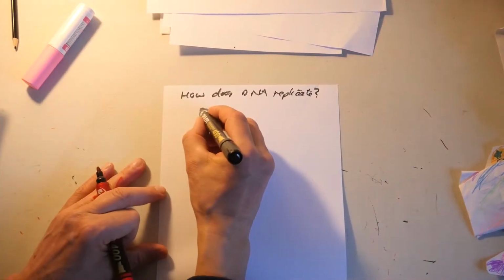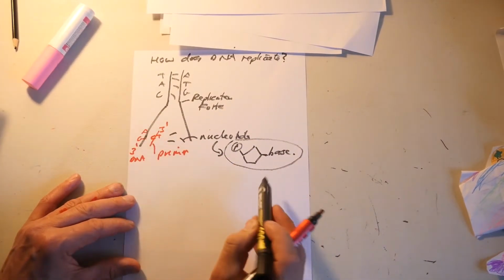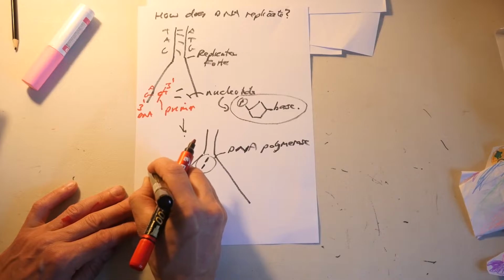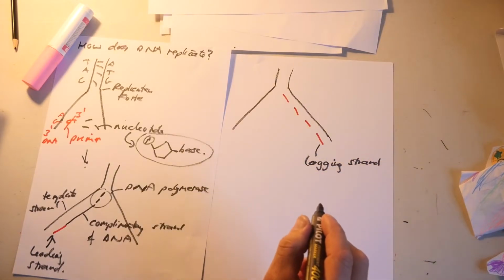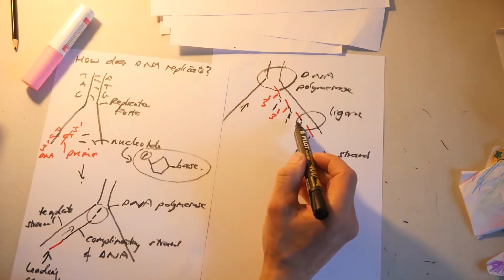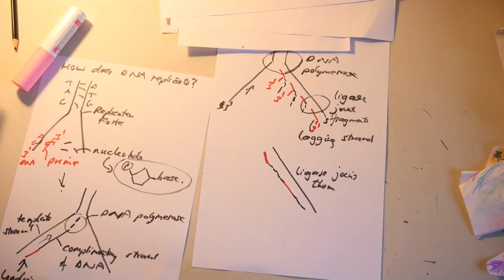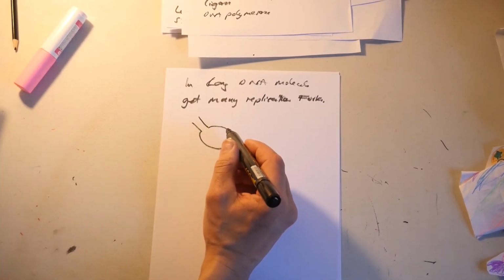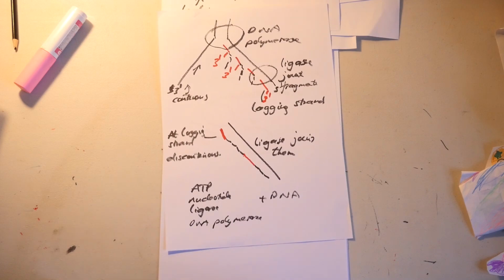DNA Replication SQA Higher Grade.